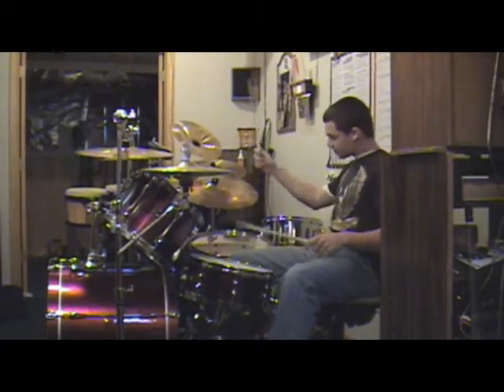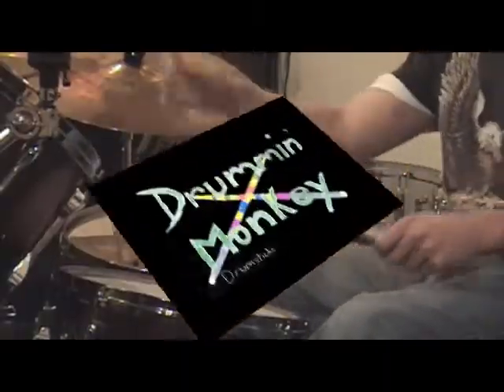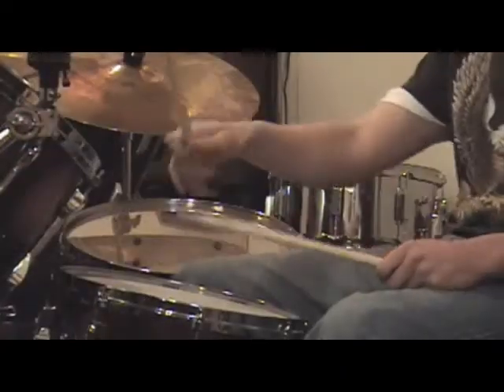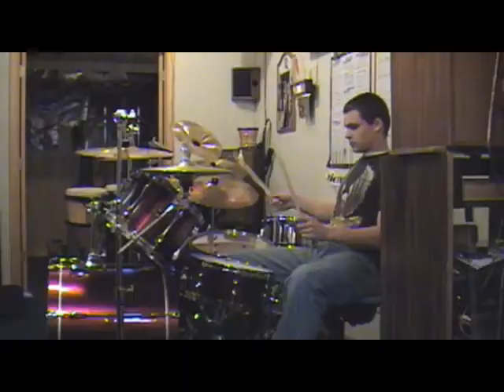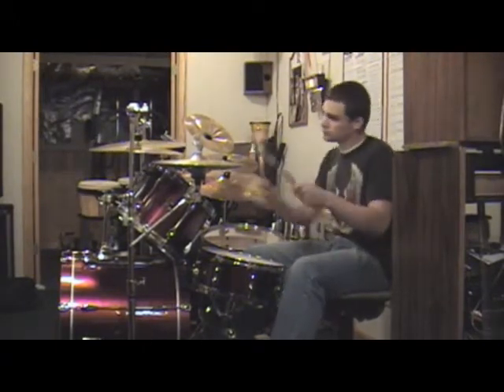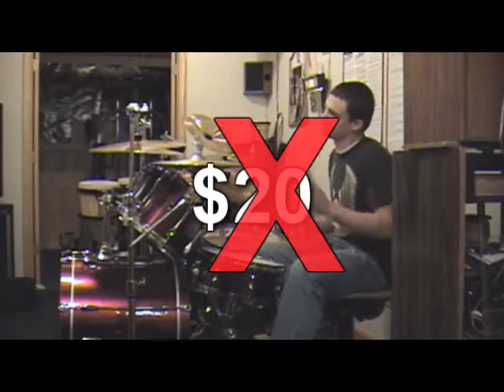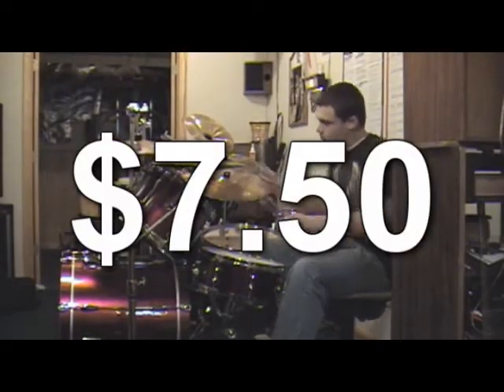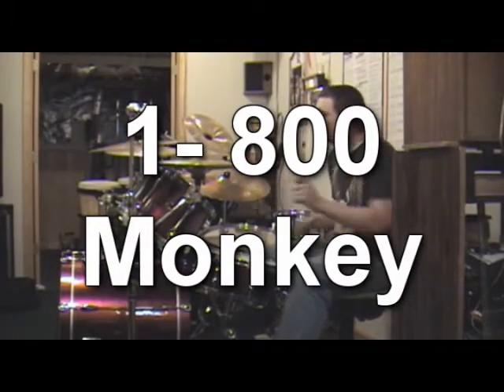Drummin' Monkey Drumsticks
A school project to make up a product and produce a TV commercial.